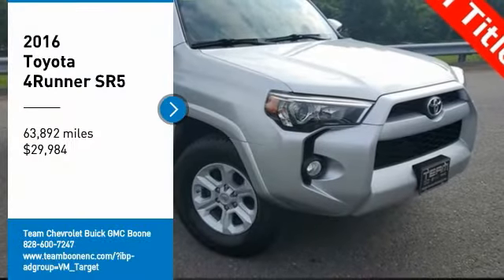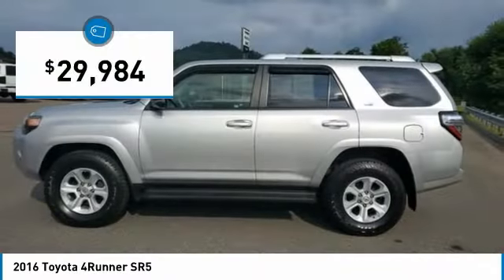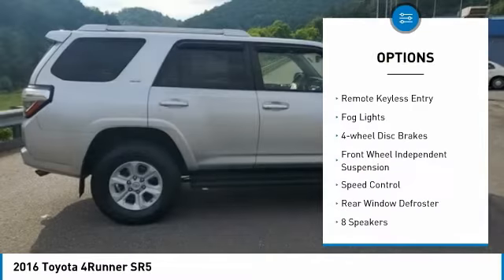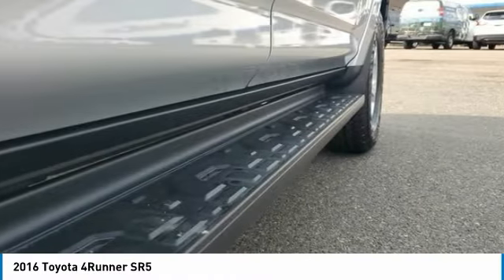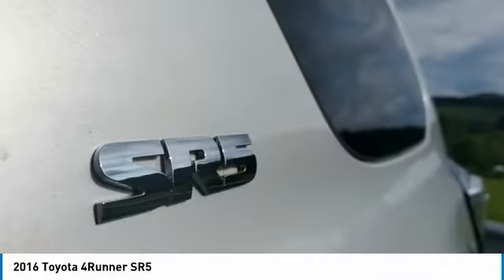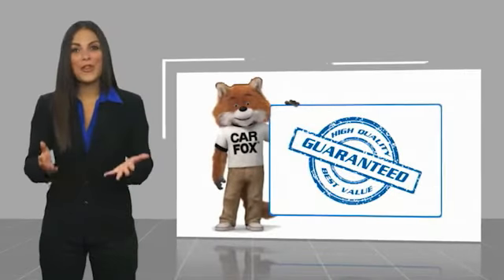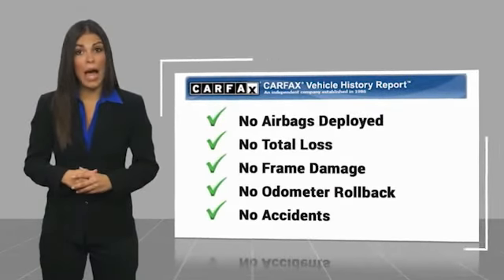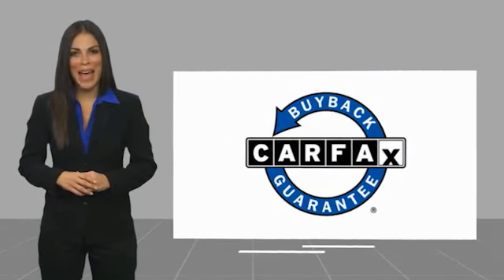2016 Toyota 4Runner SR5 FOR SALE in Boone NC 20A064AA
Stop in today for a test drive of this 2016 Toyota 4Runner

2705 U.S. Hwy 421 S